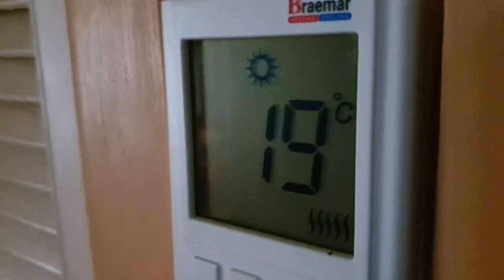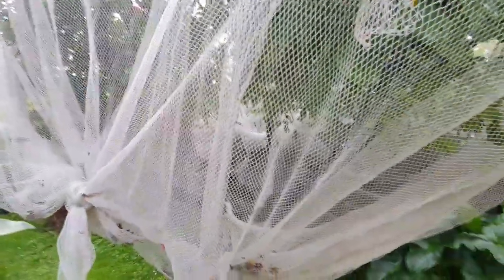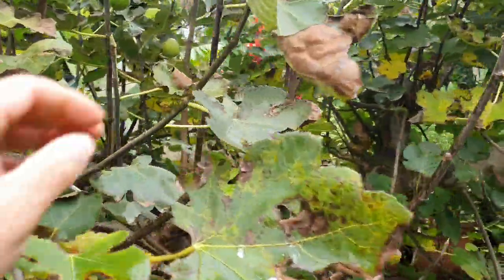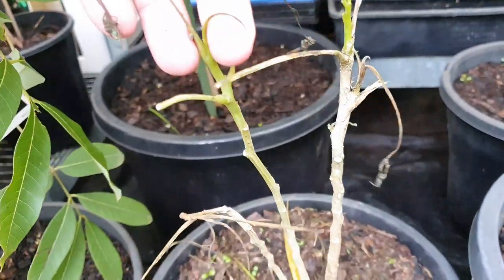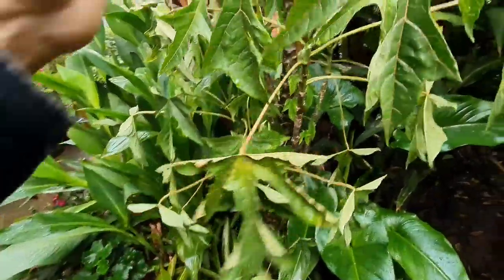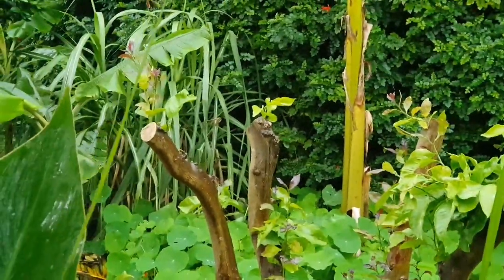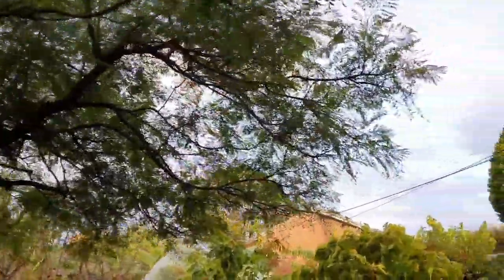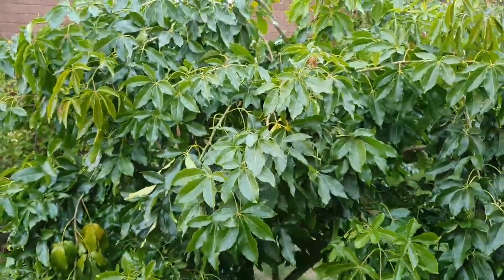COLD Blasts LASH Australia! - Greenhouse UPDATE -